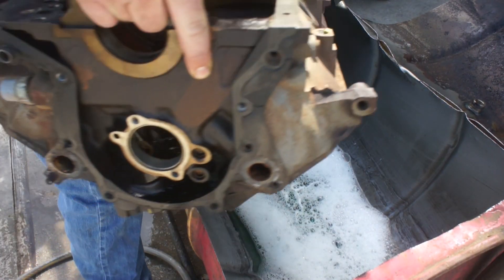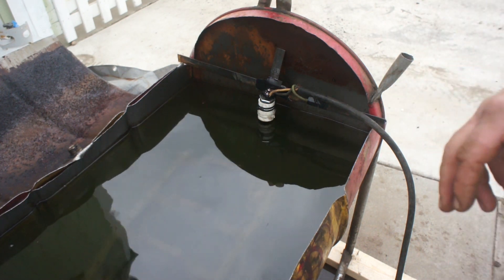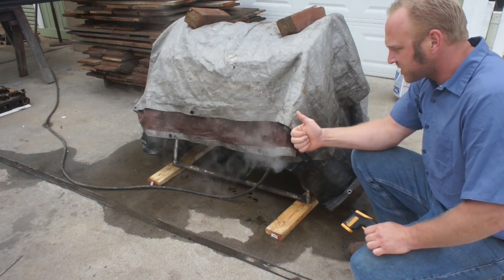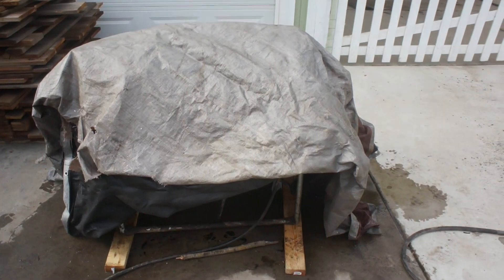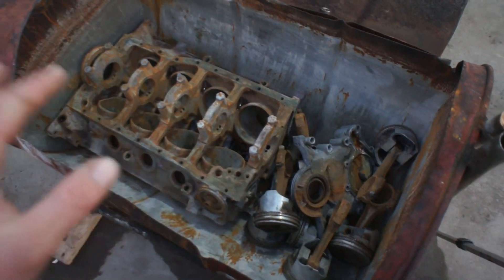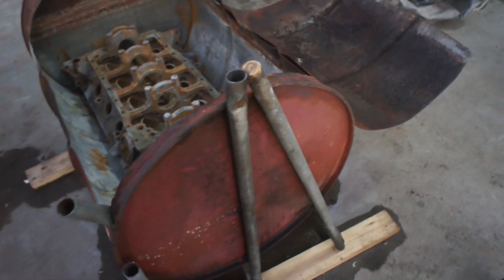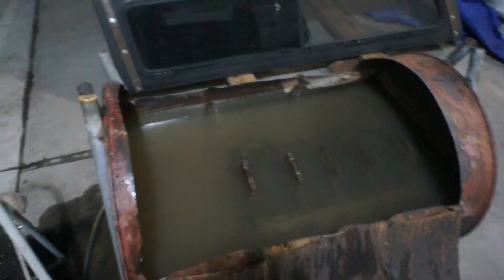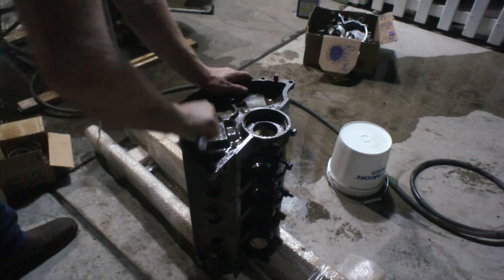DIY hot tanking the engine block and pistons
Let me start off by saying that engines are NOT my thing. I researched this heavily before proceeding. This particular engine is a 5.0HO that will be powering my 1947 ford pickup.  It sat for a few years, had some rust buildup in the coolant passages and needed to be 'cleaned out. After its cleaned up it will be rebuilt by my buddy.

Soak 1: mean green and dish soap
Soak 2: oil eater and dish soap
Soak 3: hot water and dish soap
Soak 4: hot water only
Scrub down
Pickle with WD40

Products
mean green
Oil eater
Heater element
6 pk brass brushes
15pk brass brush